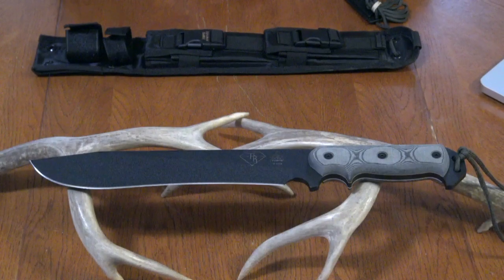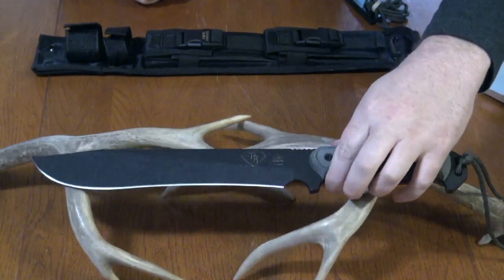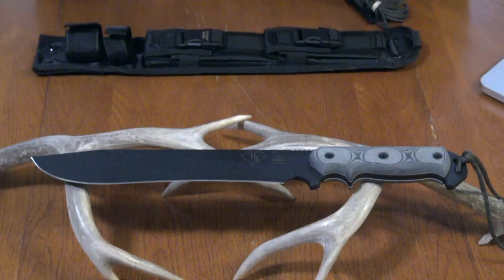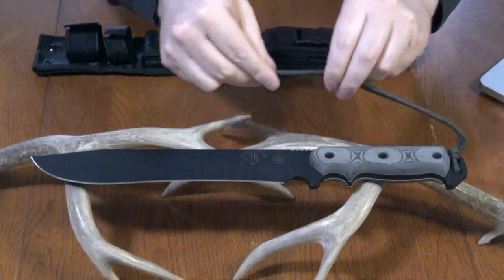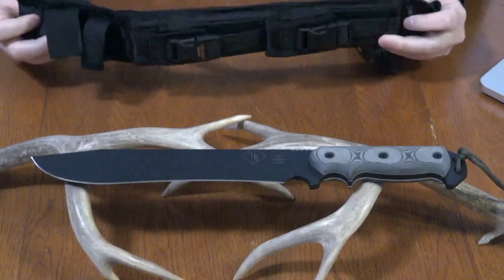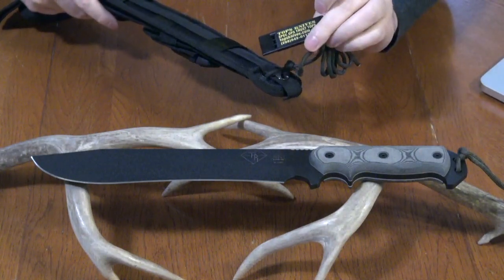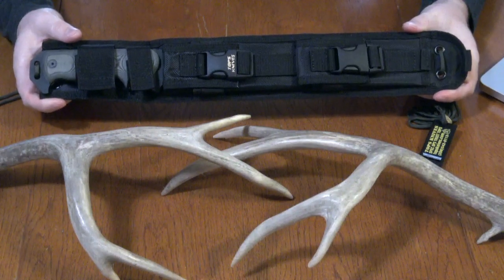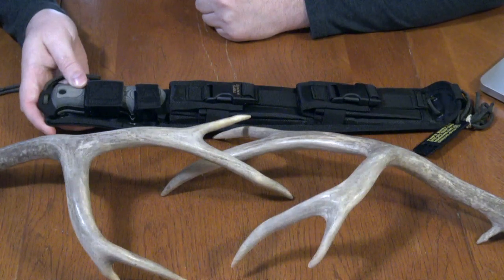TOPS Knives Armageddon Review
The TOPS Armageddon is not a true machete but has no problems serving as one. This big bush knife is a hybrid of large camp knife and machete and could be considered the North American equivalent of the machete. Machetes are commonly made of thin stock steel while the Armageddon is made from 1/4 inch carbon steel. Able to complete the simplest of tasks but its heft is made for heavier tasks such as chopping wood or building shelter. If you like the purpose behind hatchets and machetes but do not wish to carry two extra tools, consider the Armageddon your solution.

16 1/2" overall. 10 3/4" 1095 high carbon steel blade with black traction coating. Full tang. Black micarta handles with lanyard. Black ballistic nylon sheath with Kydex liner. Weighs 24oz.